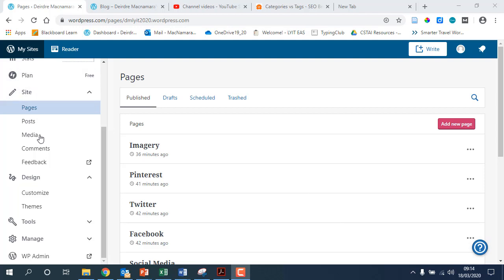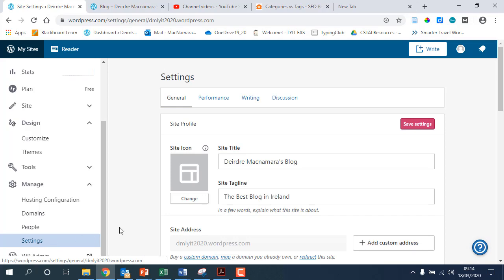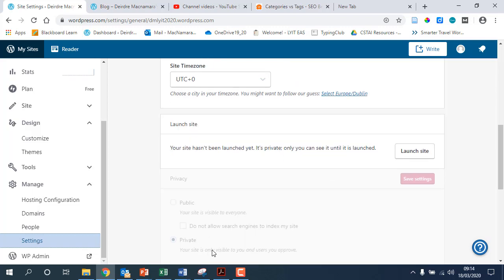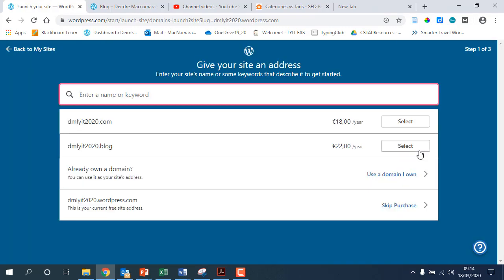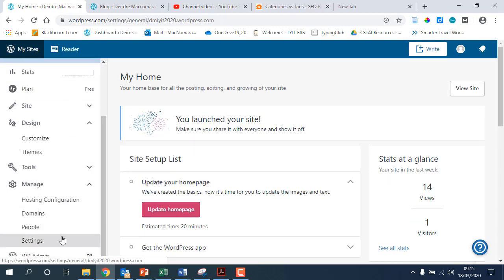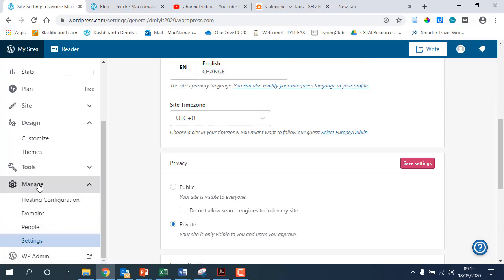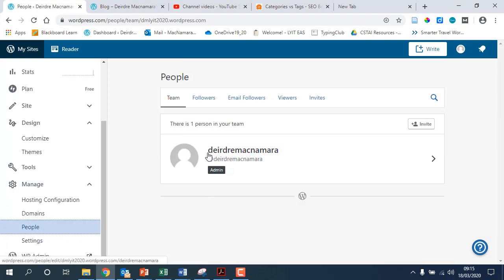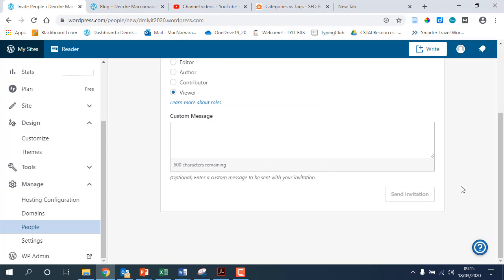Wordpress privacy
How to make your blog private but allow the lecturer to see it.